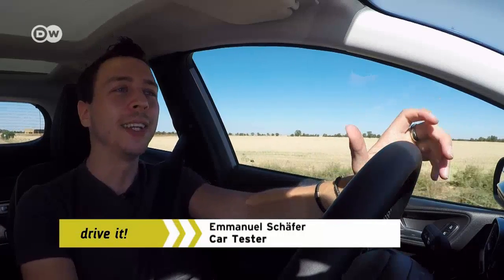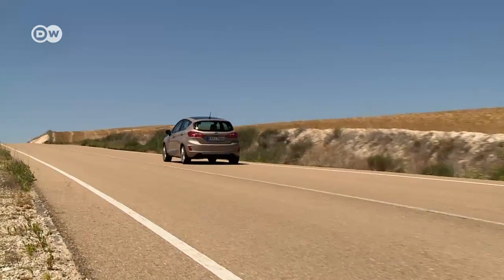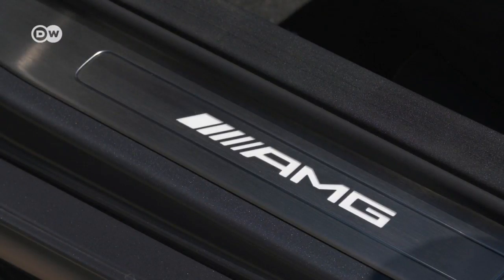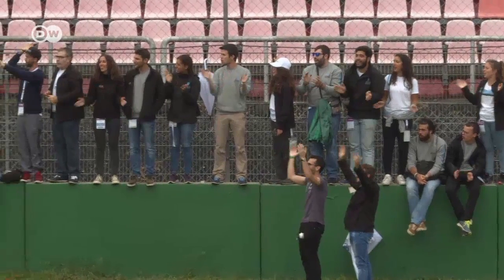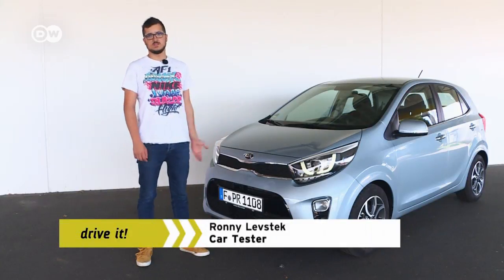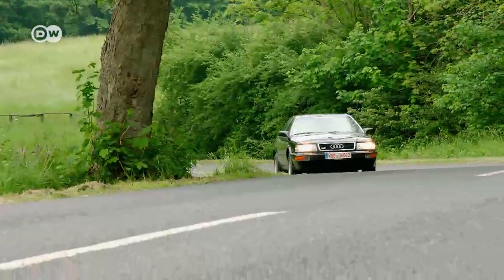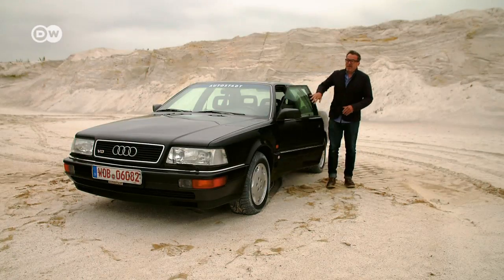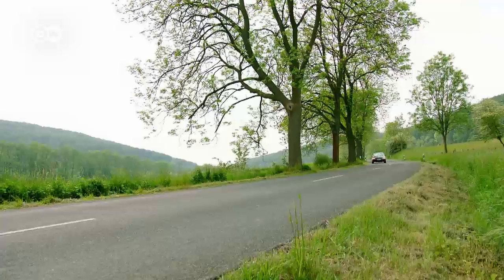Drive it! from August 22, 2017 | DW English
Drive it! offers a wide range of topics: reworked successful models from Germany and South Korea, one of the fastest Mercedes of all time, and a racing event where the focus is not on winning.